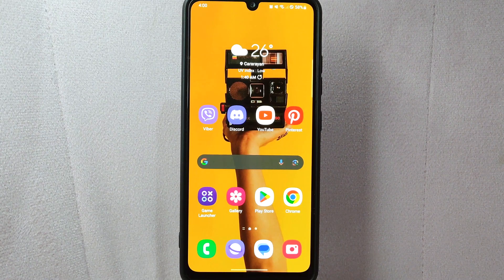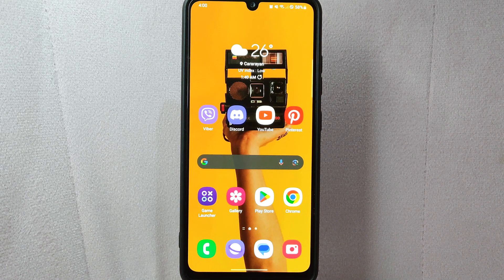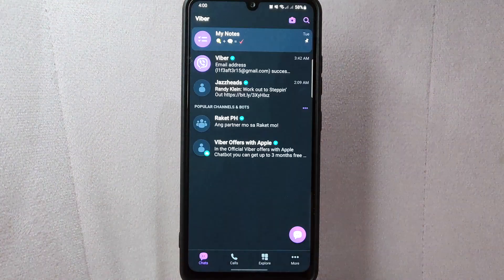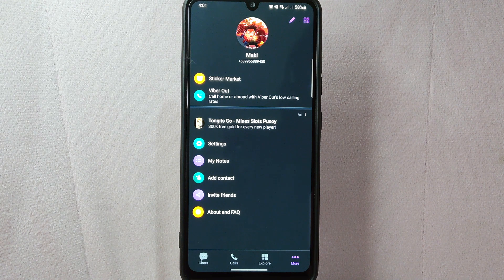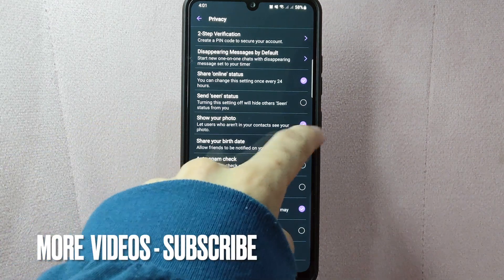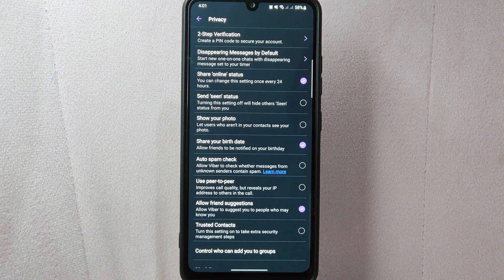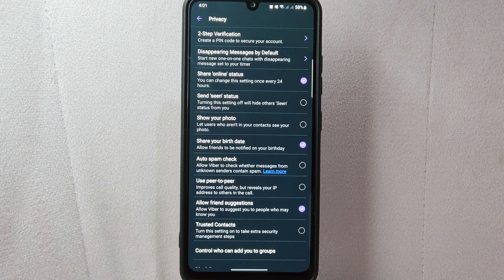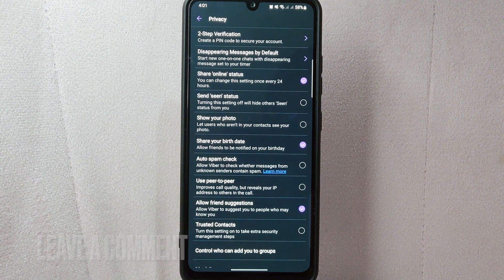✅ How To Hide Profile Photo On Viber 🔴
About this tutorial:

Viber is another popular instant messaging and Voice over Internet Protocol (VoIP) application that allows users to send text messages, make voice and video calls, and share various multimedia content. It was developed by the Israeli company Viber Media and was first released in 2010.

Key features of Viber include:

Messaging: Like other messaging apps, Viber enables users to send text messages, emojis, stickers, and GIFs to individuals or groups.

Voice and Video Calls: Viber allows users to make free voice and video calls to other Viber users anywhere in the world using an internet connection.
Get in touch!